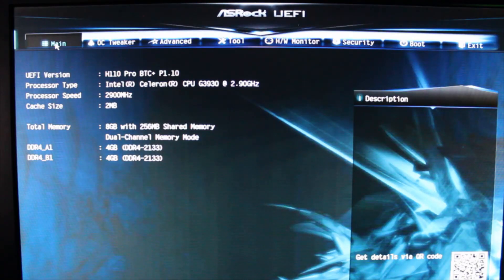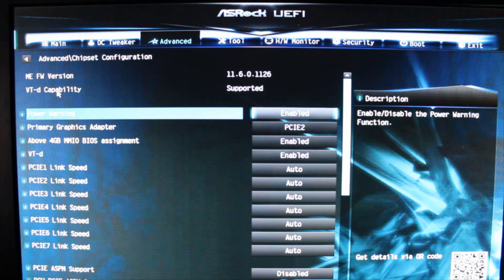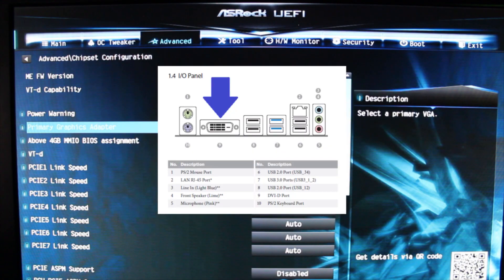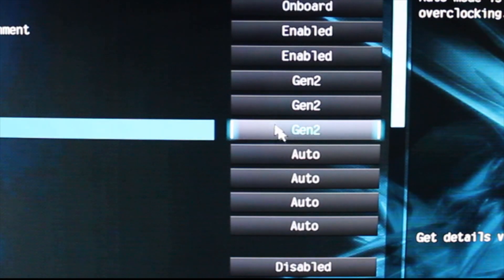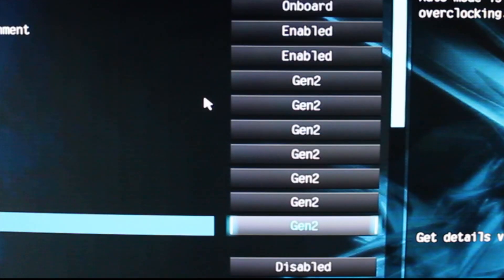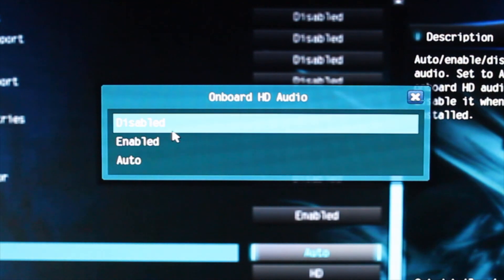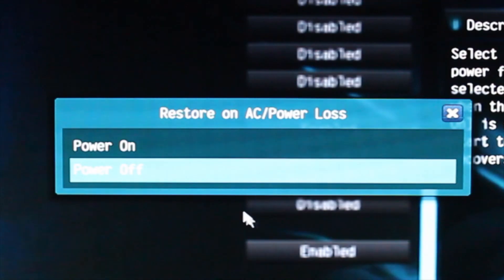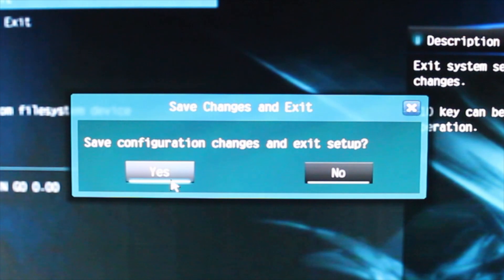⌨ Accessing and Configuring BIOS/UEFI for Crypto Mining ⛏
Hey y'all!

In this fourth video in the "Build Your First GPU Mining Rig" series, we are going through accessing and configuring your ASRoc H110 Pro BTC+ BIOS/UEFI for mining.

📺 In the next video, we'll go through installing the SimpleMining Operating System (smOS). I'll get faster and more efficient, but with these first few videos, I really wanted to be thorough and leave no doubt that this stuff (building and configuring a mining rig) takes a lot of time and effort.

ASRock H110 Pro BTC+ 13GPU Mining Motherboard

(BTC) - 3NTXH89ZZQCLhyukoXVQH6BHKBXR79q6AS
(ETH) - 0x4f2D98dC32A6Be4324FF17E03624790a92F5295B
(LTC) - MKw3uwV9rXqEhHPwwhEGeuhVwKr8dmjiwm
(RVN) - RCA1f7zN5cGVgR4Ga8L7xrYFEfBbavEkBp